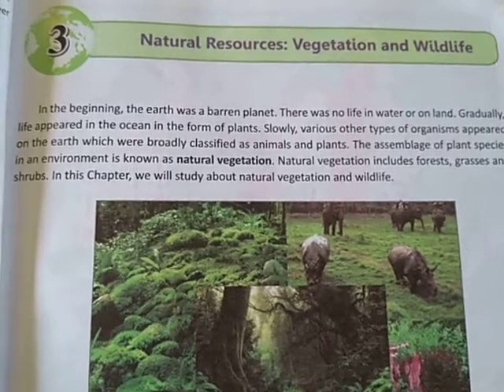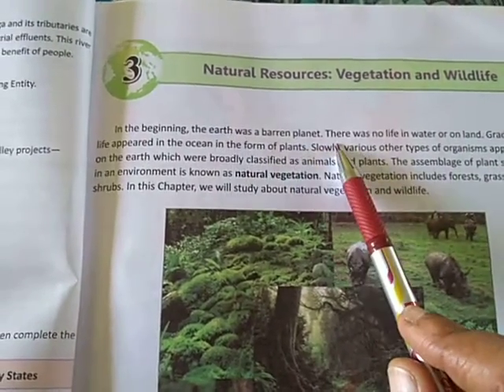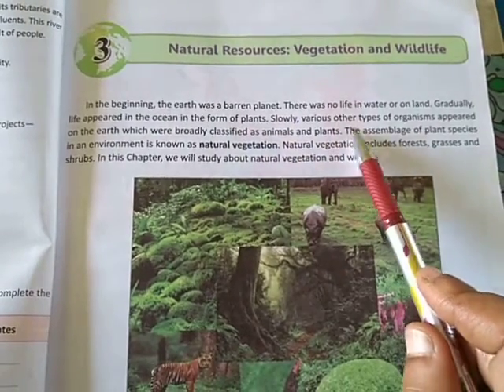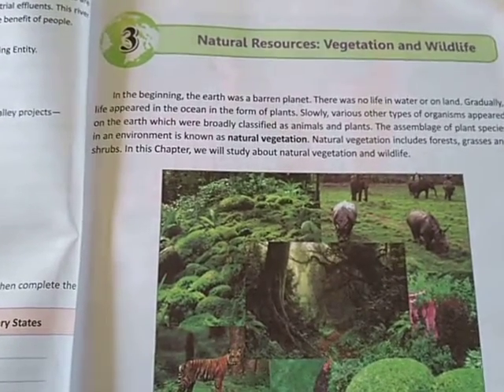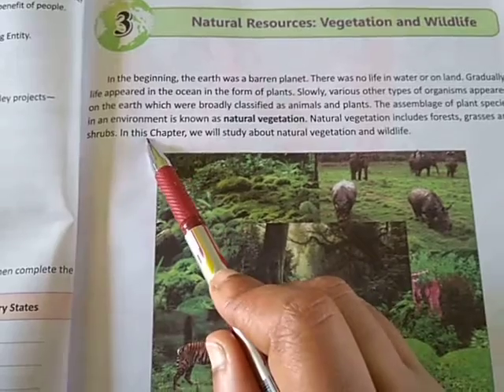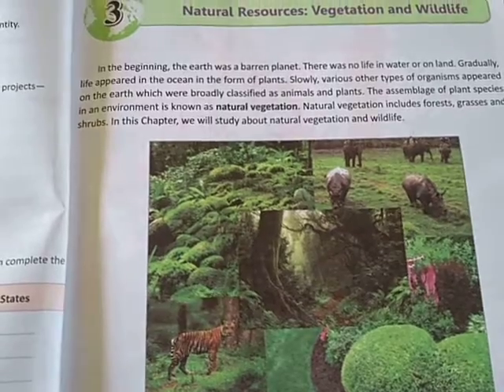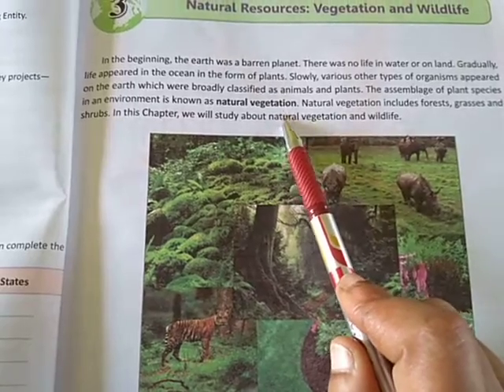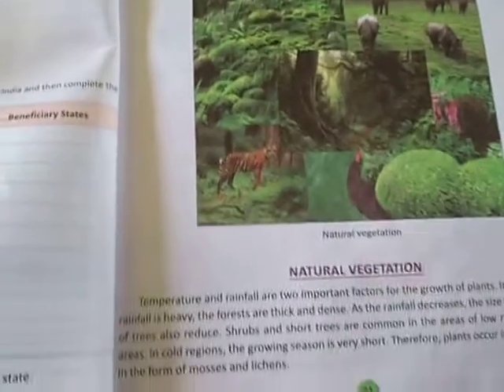Class 8 chapter 3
Natural vegetation